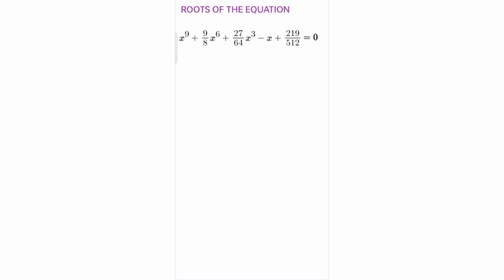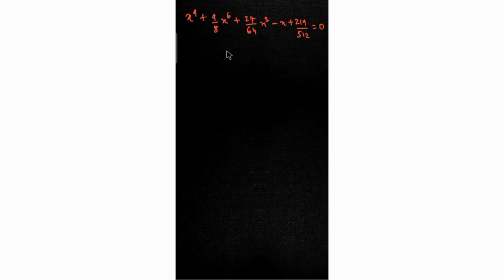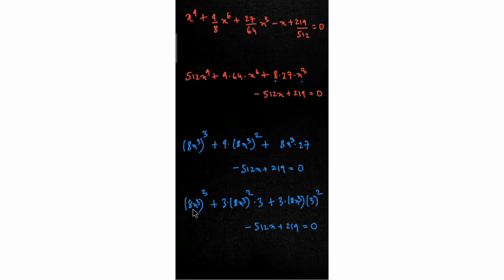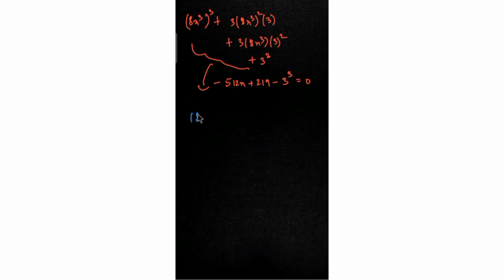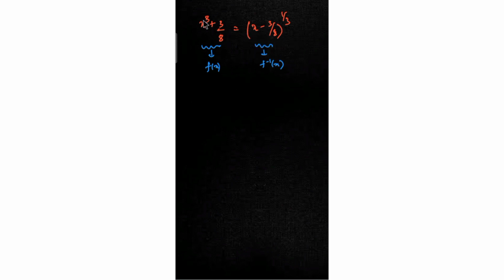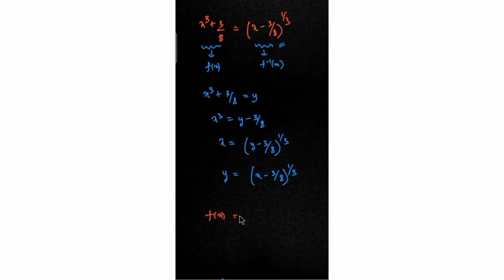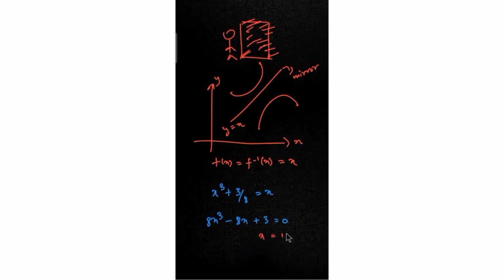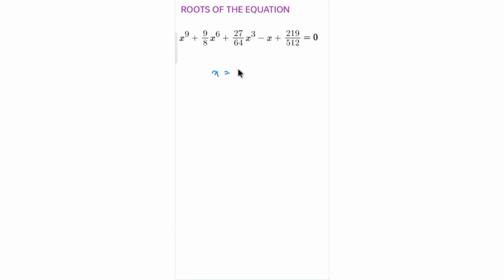PROBLEM OF THE DAY PART 27| EQUATIONS| MIRROR IN MATHEMATICS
NINTH DEGREE POLYNOMIAL 😈😈😈😈
ONLY WEAPON IS MIRROR 🪞...😉😉
HAPPY LEARNING ☺️☺️☺️☺️